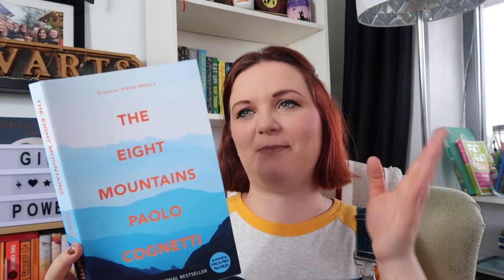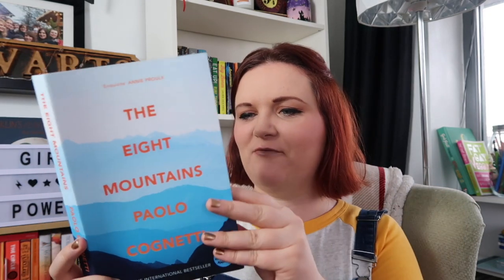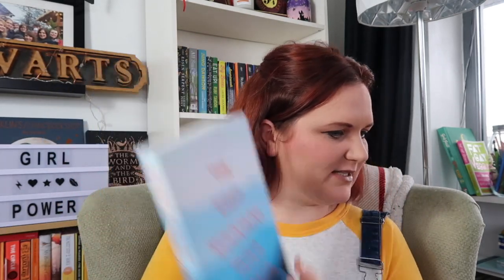March Book Haul | Lauren and the Books | Ad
HAUL-O! Happy Sunday, Happy Mother's Day and happy haul day!

These are the books that I have picked up so far in March.

Books mentioned:
Penguin Modern Classics (I would recommend getting these in your local bookshop as they are £1 in shops and online up to £2.49!!!)
The Missing Girl: